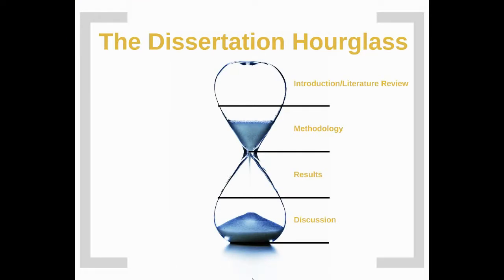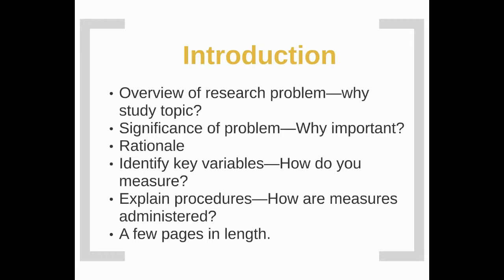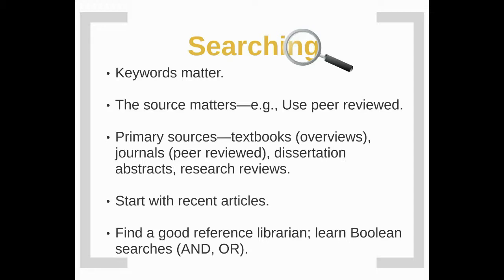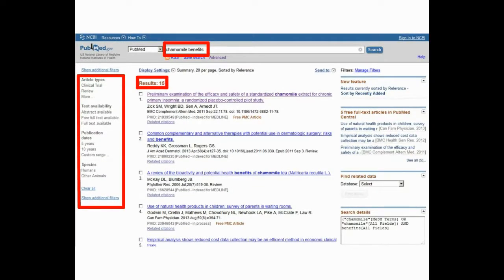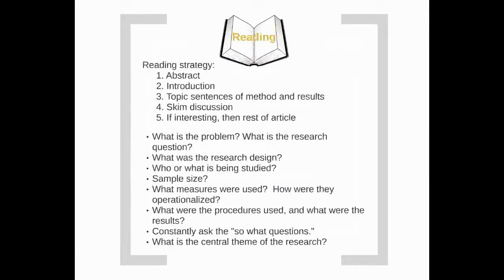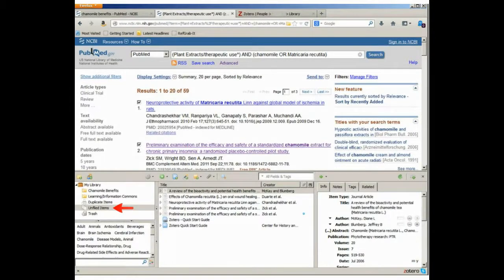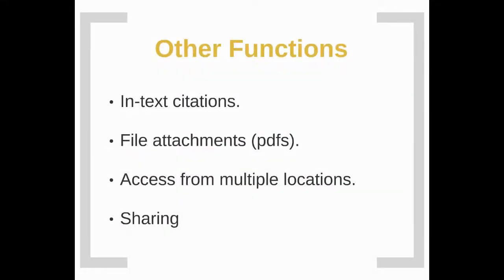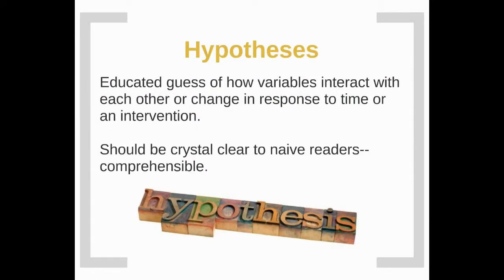Dissertation Webinar Series Session 2: Introduction and Literature Review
Introduction and Literature Review.  This must see webinar provides tips on writing the introduction and literature review sections of your dissertation.  A step by step guide on using zotero (for bibliography and citation) is included, along with tips on searching, reading, organizing, and writing your literature review.